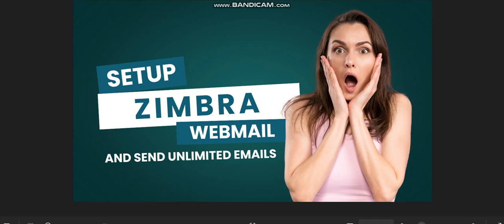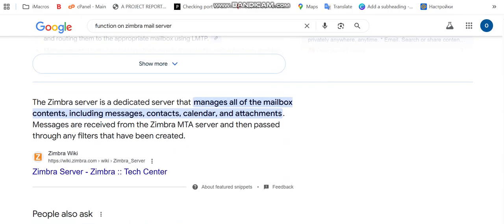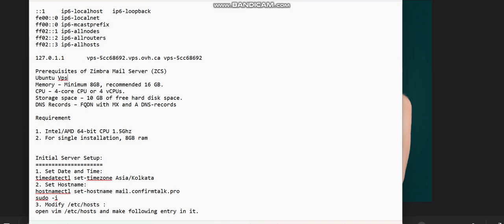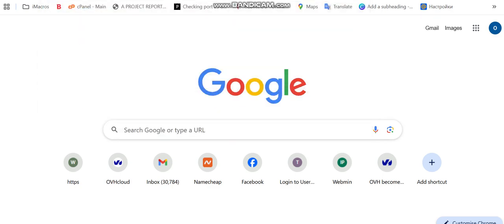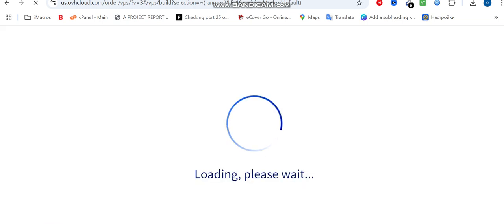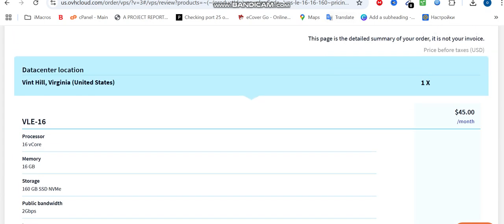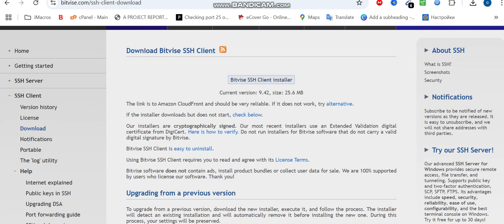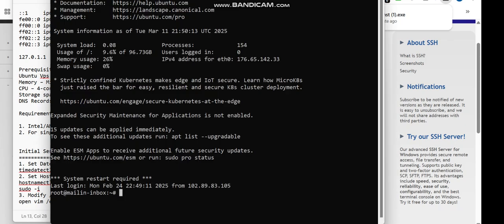Zimbra Mail Server Installation – Complete Webmail Setup Guide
🔥 In this tutorial, I will show you how to install Zimbra Webmail and set up a complete Zimbra Mail Server from scratch.

Whether you're hosting emails for clients, your company, or want full control over your mail server, this Zimbra installation tutorial covers everything you need.

✔ How to install Zimbra on Linux (Ubuntu / CentOS)
✔ Full Zimbra Webmail setup
✔ DNS configuration (A record, MX record, TXT, SPF)
✔ Zimbra admin console setup
✔ Anti-spam & anti-virus configuration
✔ Creating mailboxes & domains
✔ Securing your mail server
✔ Sending and receiving emails successfully

This is a complete Zimbra mail server setup guide designed for beginners and professionals.

💡 Why Use Zimbra Mail Server?

⭐ Powerful open-source webmail
⭐ Alternative to cPanel / Gmail / Exchange
⭐ Professional admin control
⭐ Works for businesses & agencies
⭐ Scalable email hosting
⭐ Secure and customizable

Zimbra gives you a fully-featured, fast, and reliable email hosting platform.

🛠 Requirements

VPS or dedicated server

Public domain name

Ubuntu or CentOS

host your own webmail
linux mail server tutorial
zimbra email configuration
webmail installation course
setup webmail on vps
private email hosting
webmail server linux